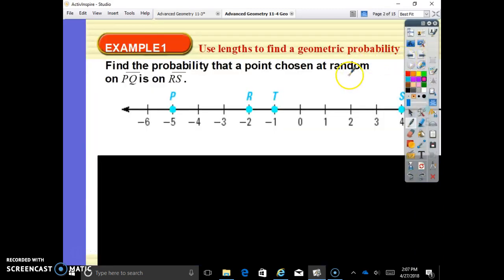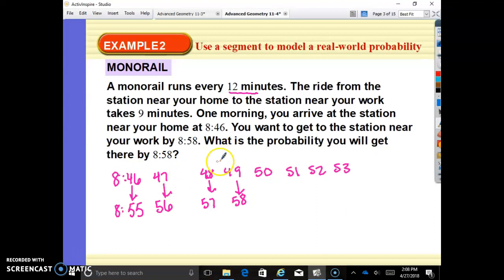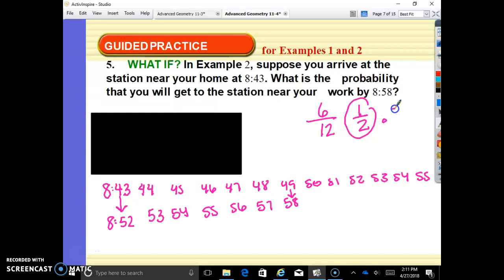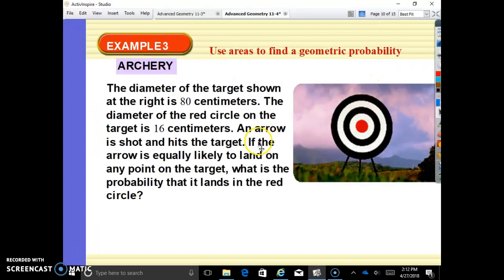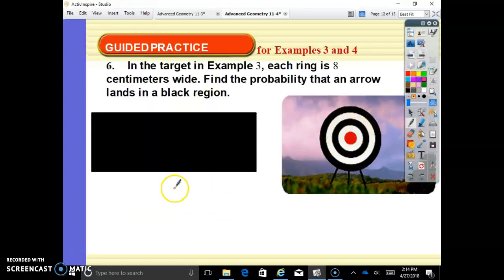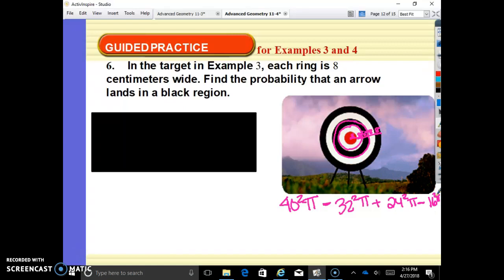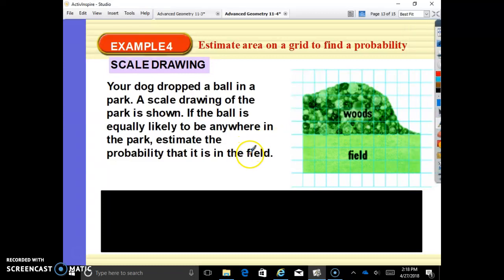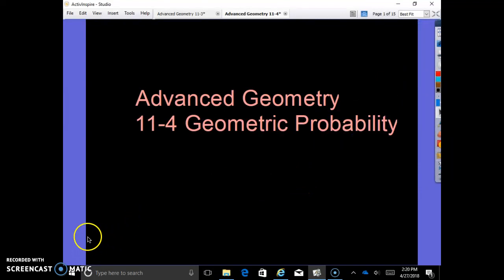11.4 Geometric Probability